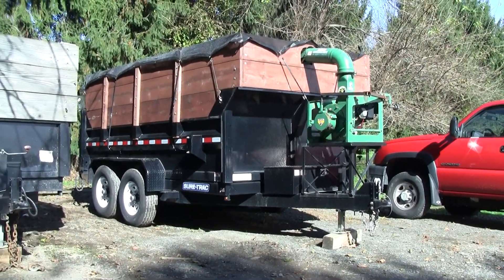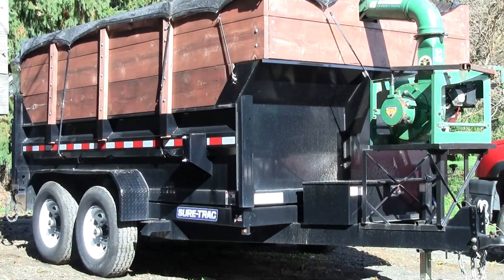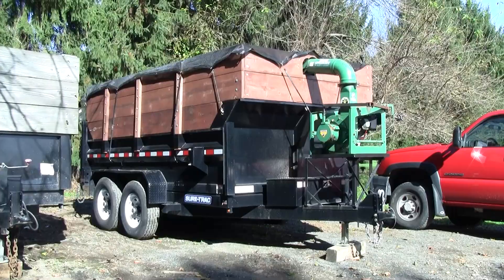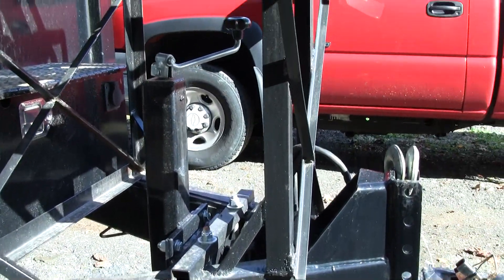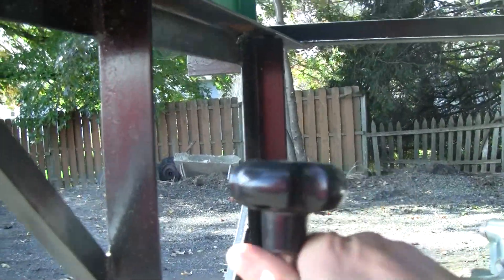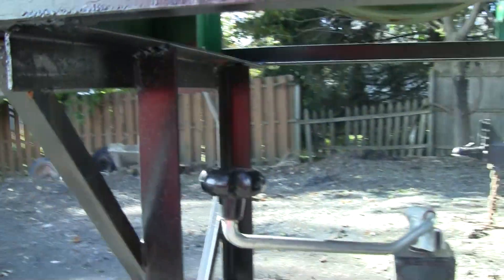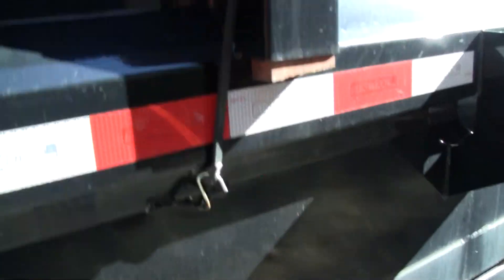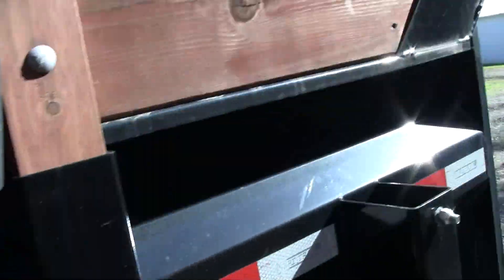2018 LANDSCAPING LEAF SEASON SETUP!!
showing my leaf vac setup for 2018 season
2017 suretrac 12k gvw 7.5x12
billy goat leaf loader.